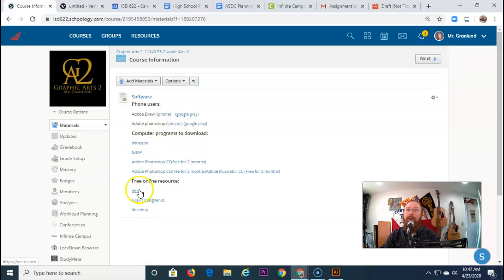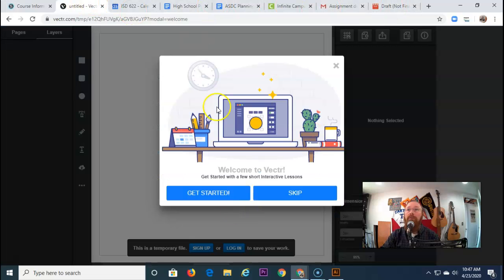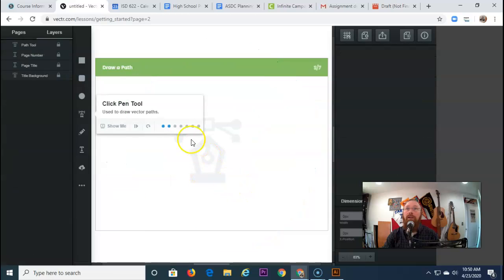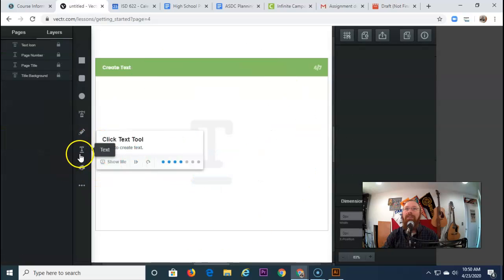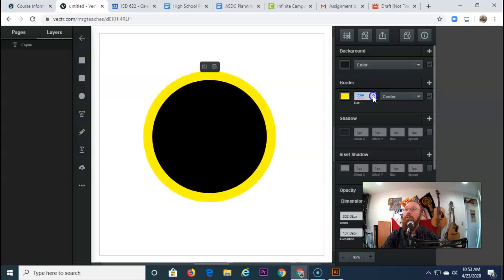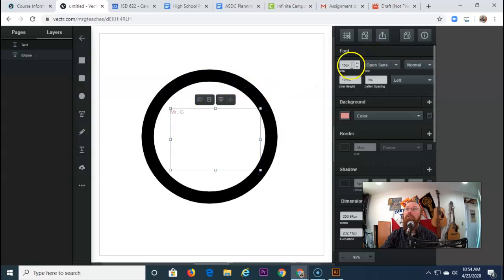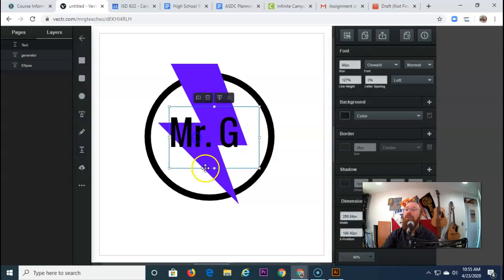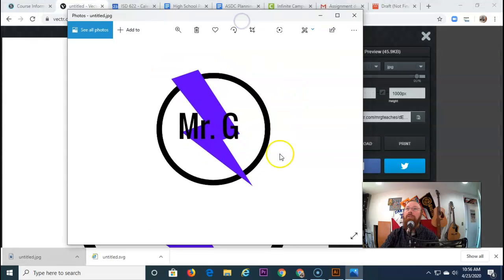vectr tutorial logo